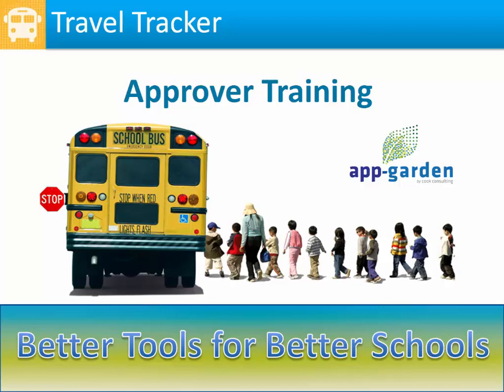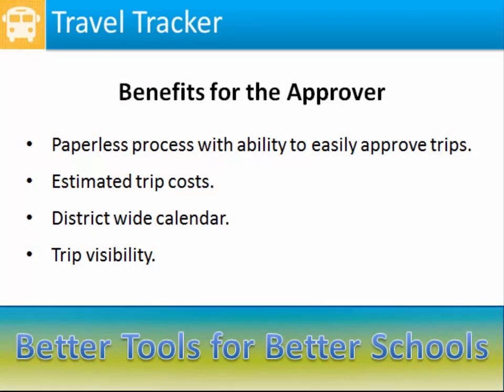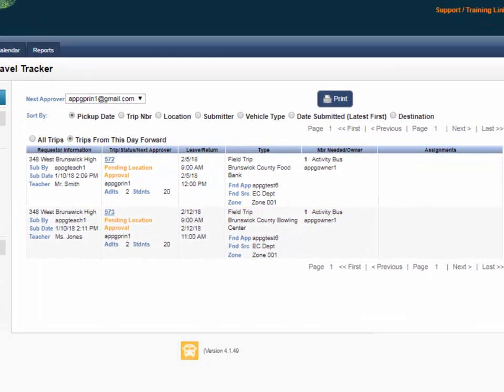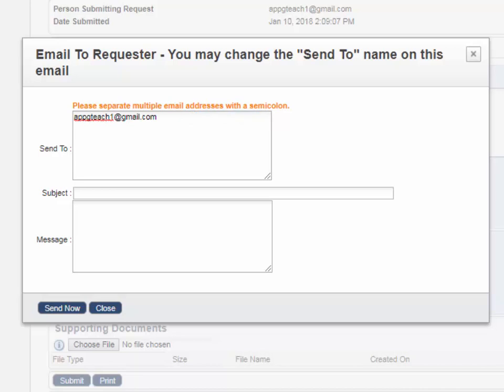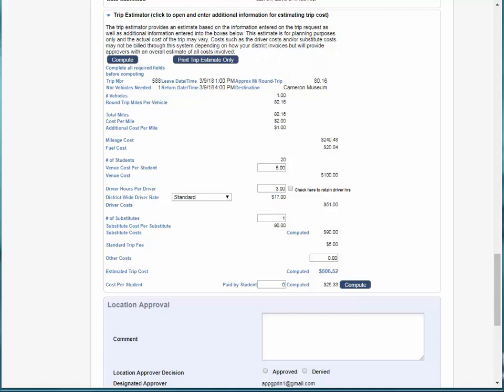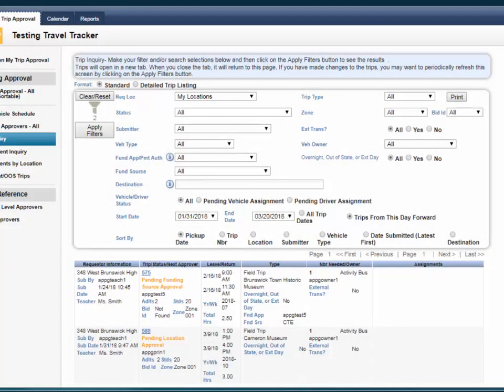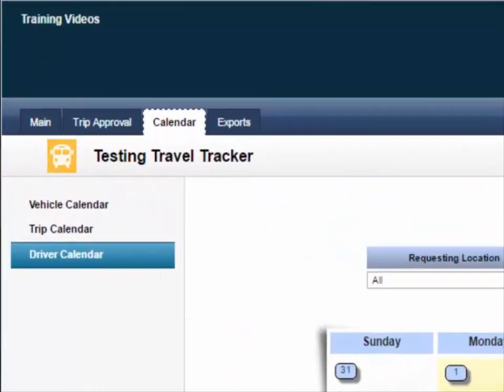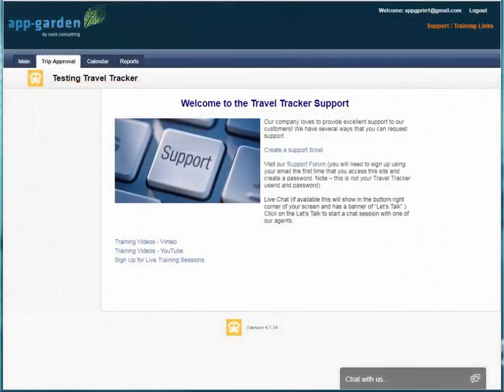Travel Tracker: Approver Training